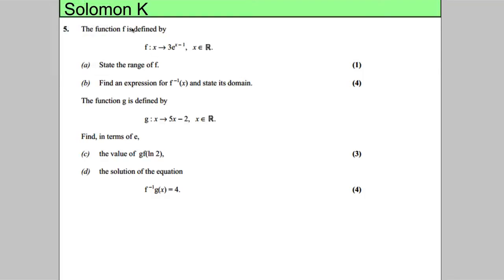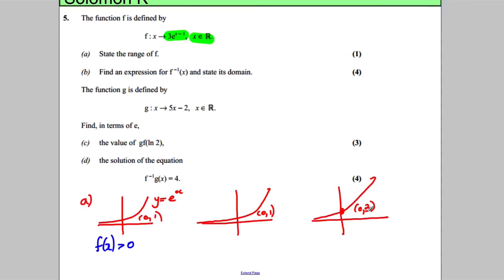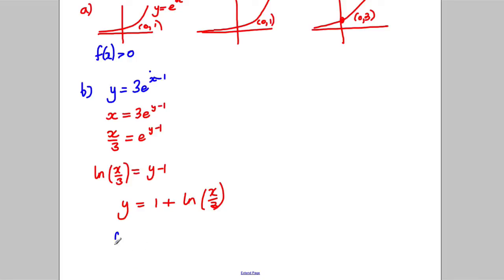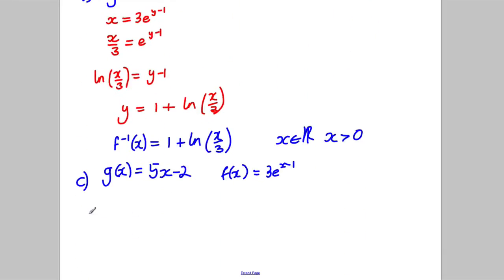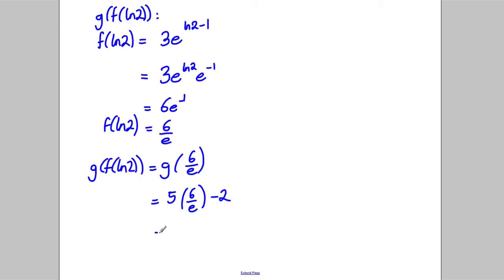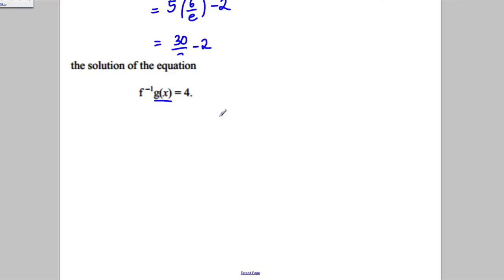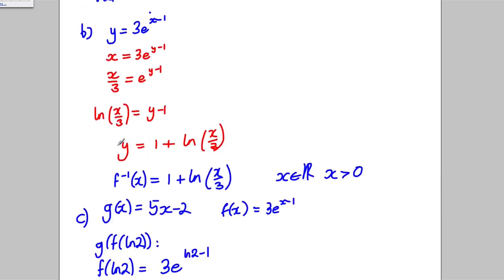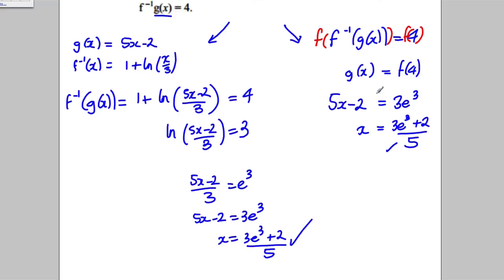Core 3 - Functions - Solomon Paper K - Q5